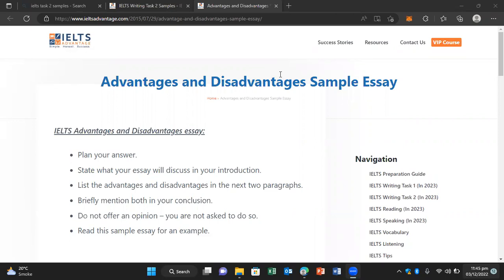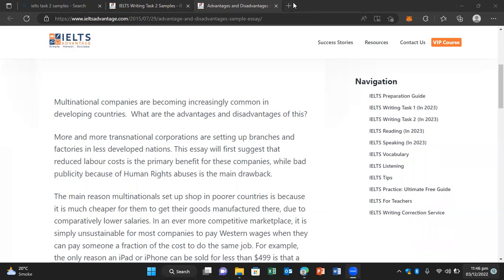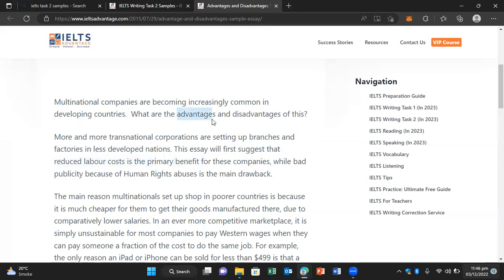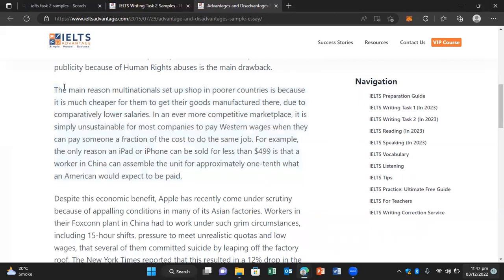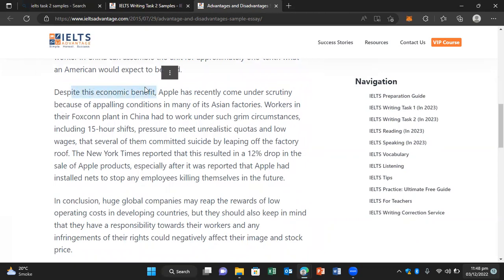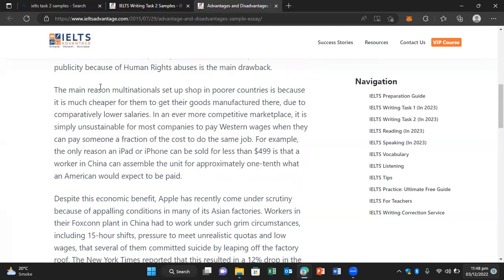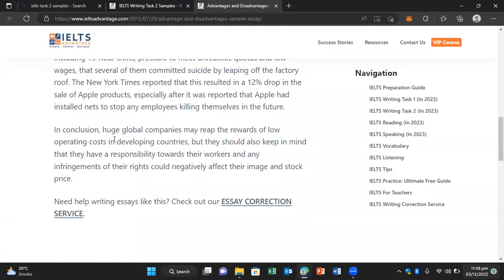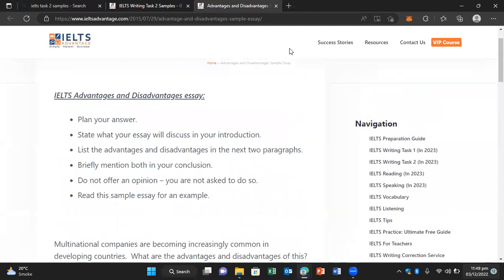Writing Task#2 Advantages / Disadvantages